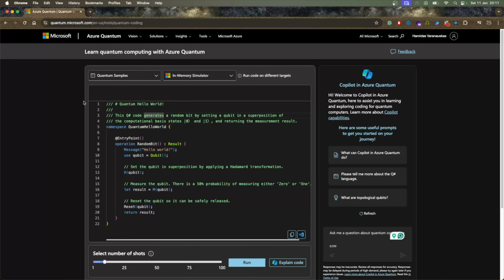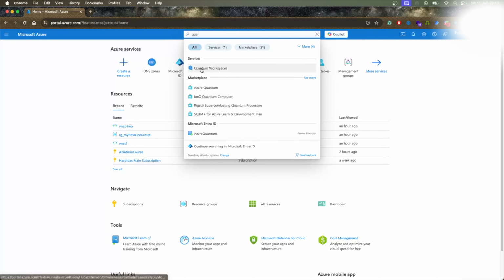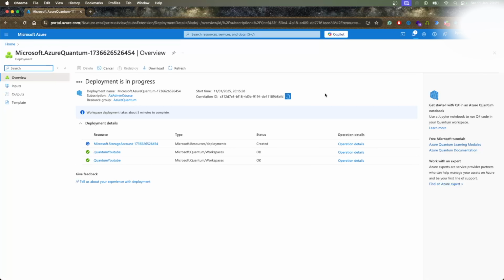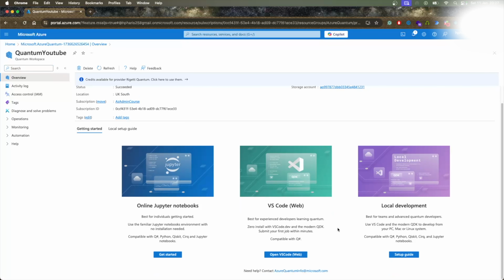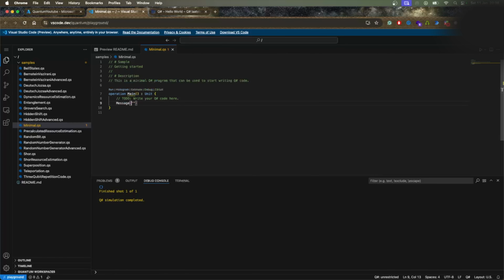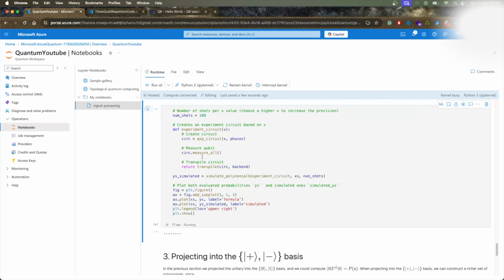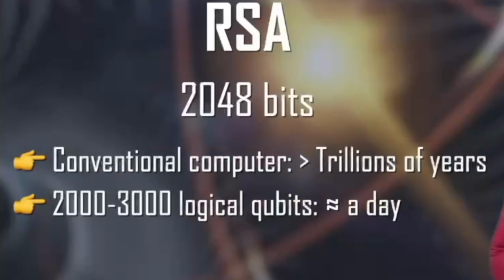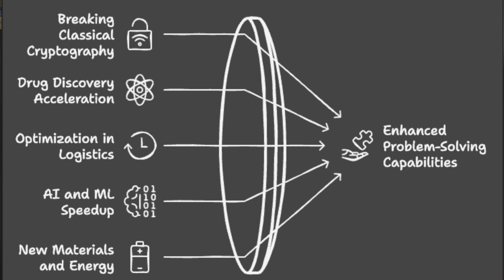I tried quantum computing on Azure